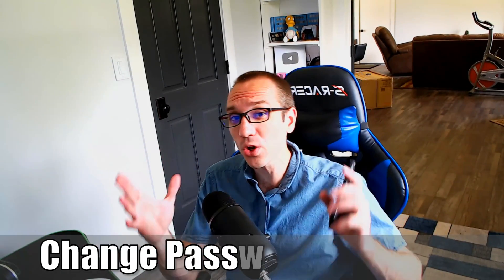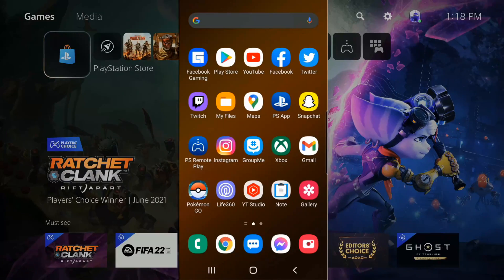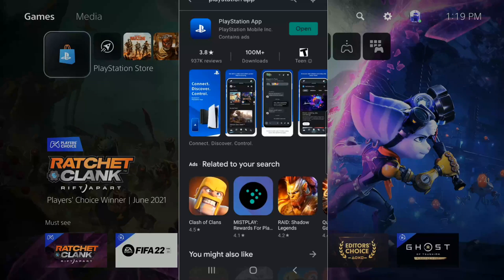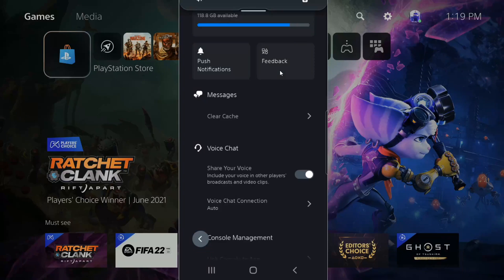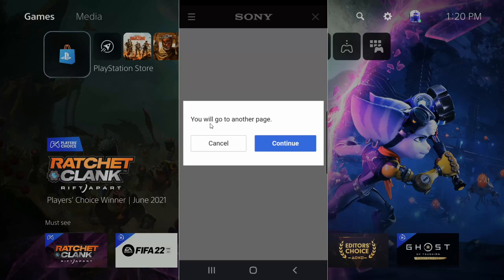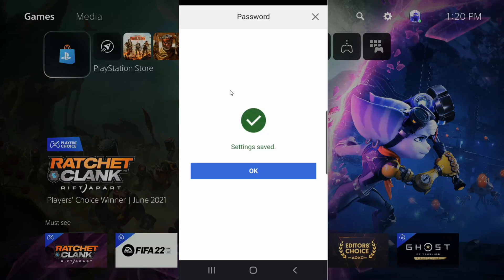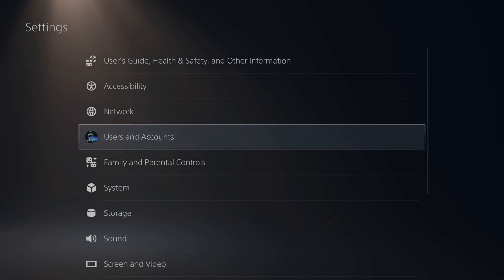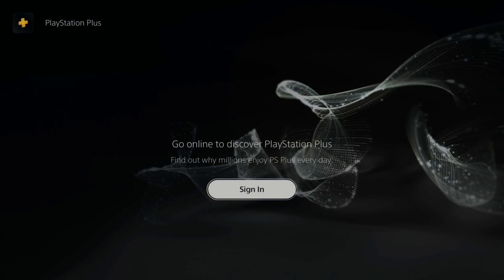How to Change Password on PS4 & PS5 Account using PlayStation Phone App (Stop Hackers!)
Do you want to know how to change password on PS4 & PS5 account using Playstation Phone application. Using the mobile app on android or ios. It's very easy to change your password incased it got hacked! Go to the ios store or google store and get the playstation app. Now go to the settings section, scroll down to account information and select the three horizontal lines. Then go to security and you can change your password. Your account on your ps4 and ps5 will be signed out and you need to enter your new password. ...